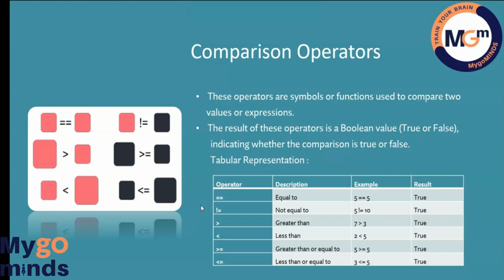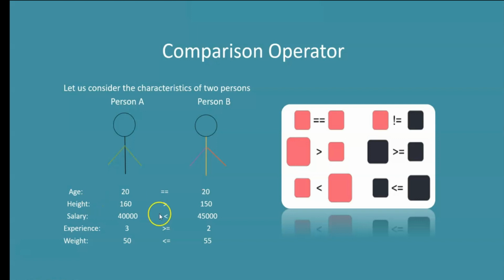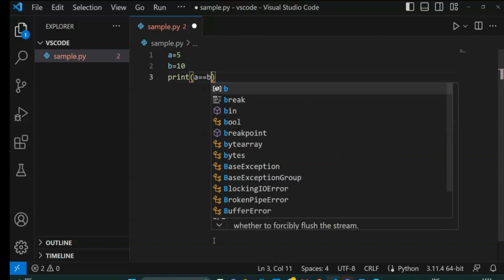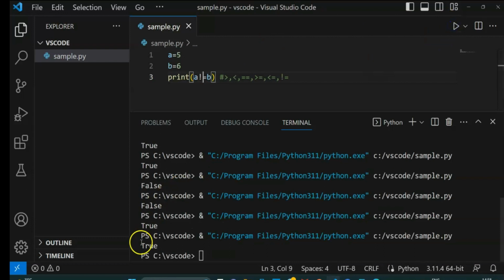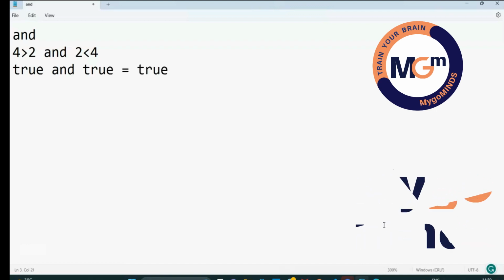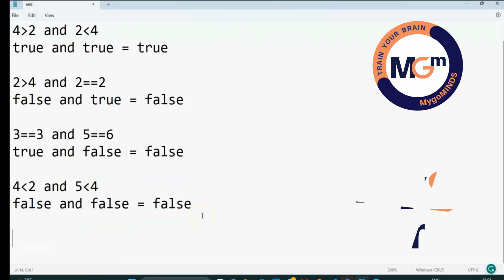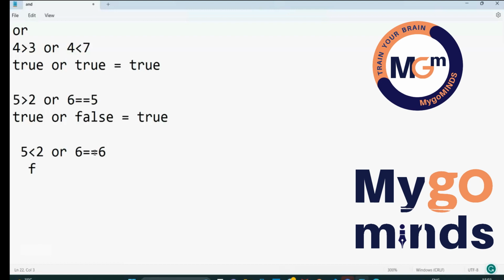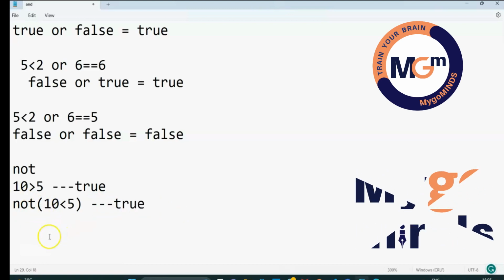Relational operators in Python with Examples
Python supports a variety of operators that allow you to perform operations on values, variables, and data structures. Here are some of the most common types of operators in Python:
Arithmetic Operators:
Comparison Operators:
Logical Operators:
Assignment Operators:
Bitwise Operators:
Membership Operators: